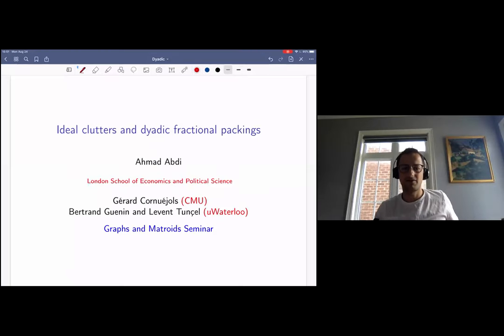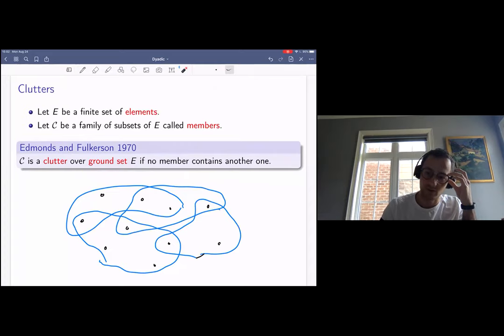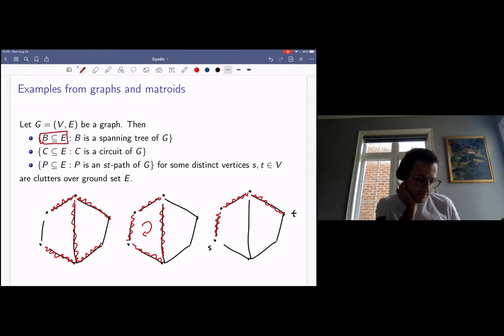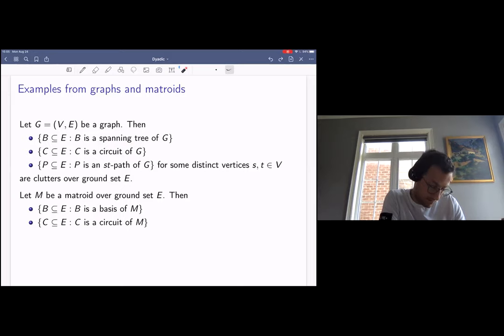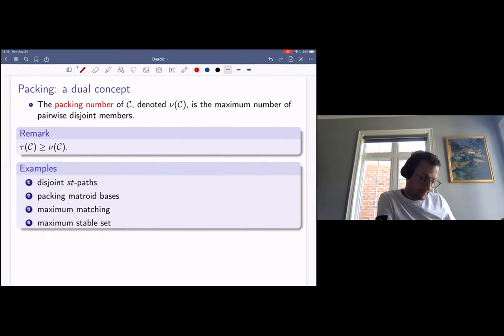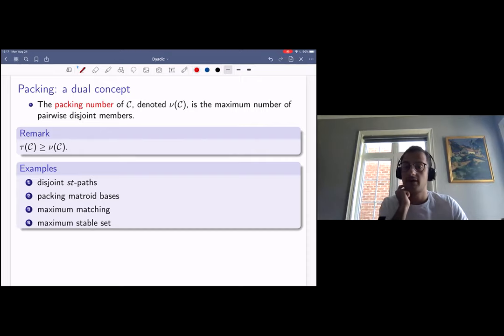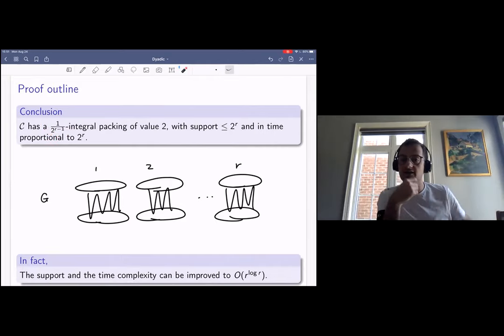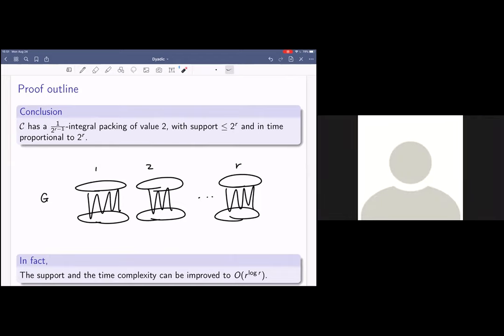Matroid Seminar - Ahmad Abdi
Ideal clutters and dyadic fractional packings - from August 24, 2020